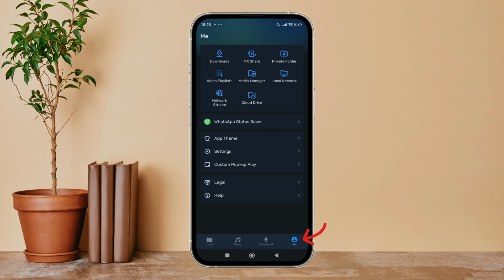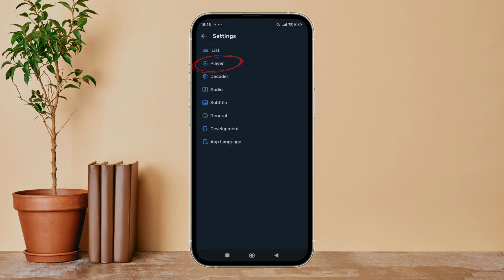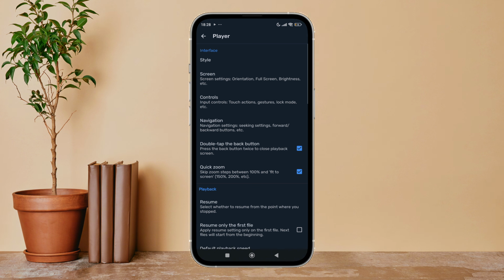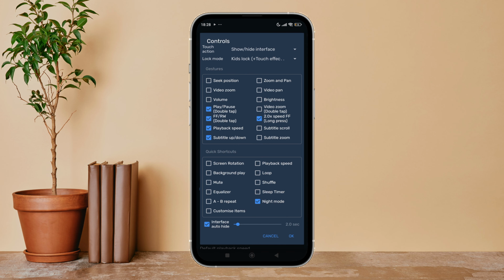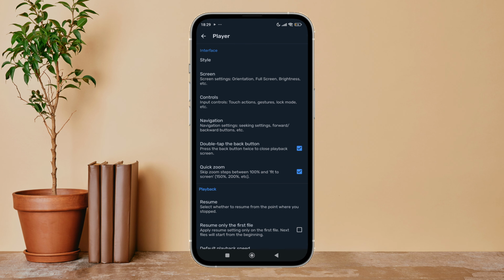Enable Screen Rotation On MX Player. |Technologyglance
In this video, we’ll guide you through the steps to enable screen rotation on MX Player. Screen rotation allows your videos to adjust automatically between portrait and landscape mode, providing a better viewing experience based on your device orientation. We’ll show you how to activate this feature in MX Player so you can enjoy your videos with maximum flexibility.